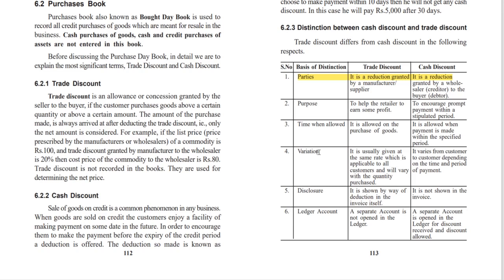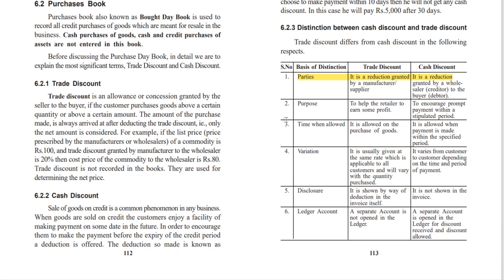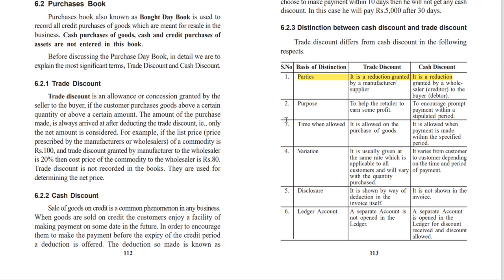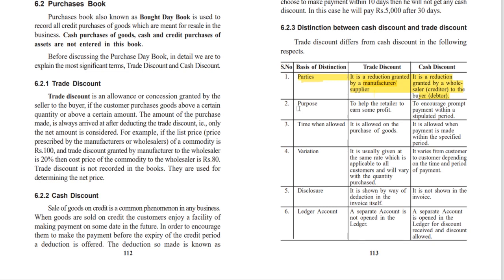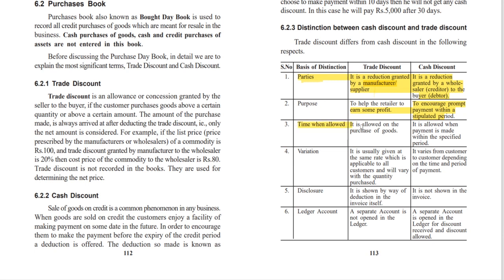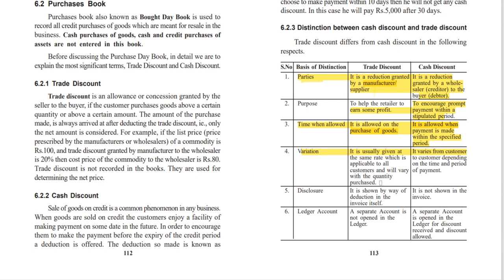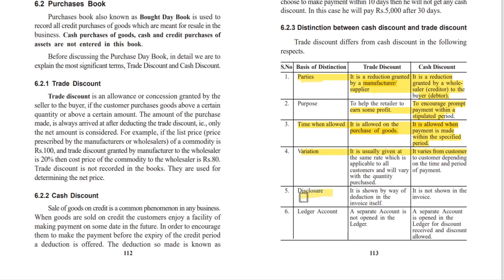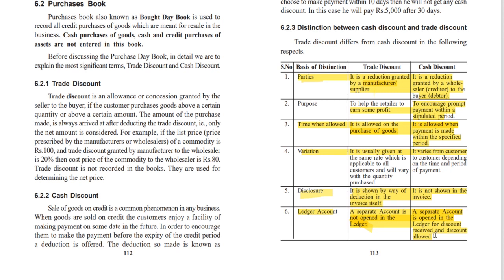10th Video-Cash and Trade Discount differences